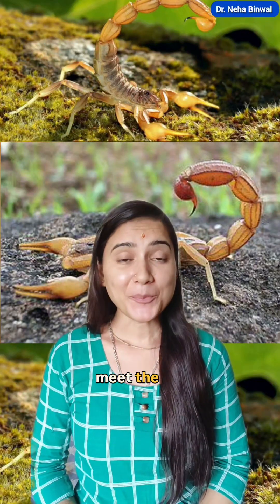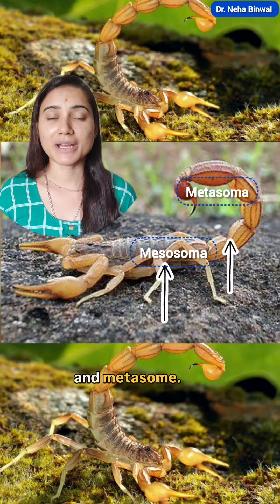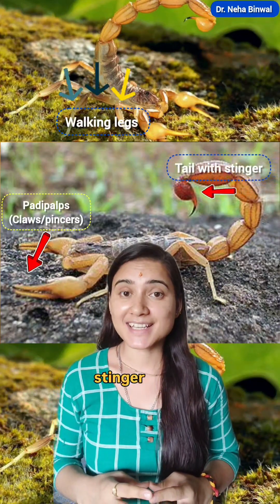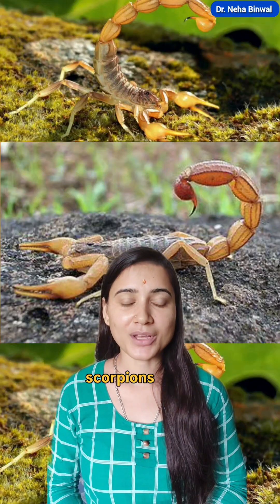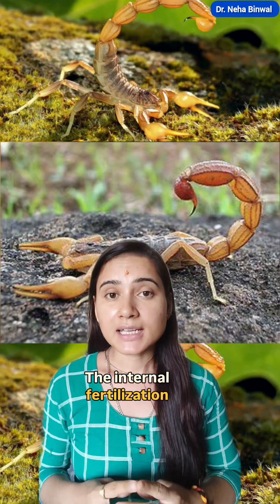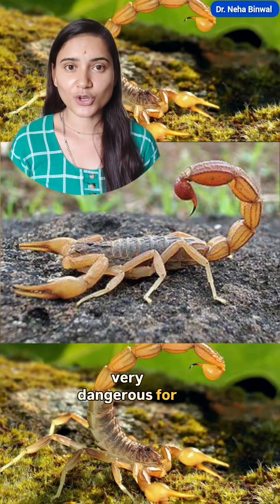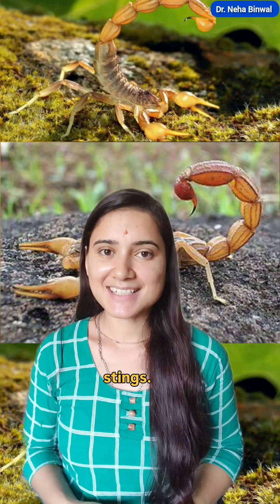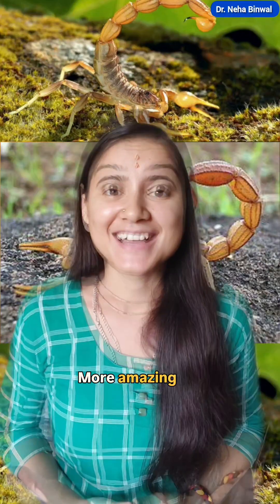Why Scorpions 🦂Glow in the Dark 💡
✨ "From glowing bodies to deadly stings, Scorpions prove that nature is full of mysteries!" 🌌🦂
⚔️ "Armed with pincers, powered by venom – Scorpions rule the night!" 🌙🦂
🔬 "From book lungs to deadly stings – Scorpions are nature’s arachnid warriors!"🦂
Important notice ✨👇
Whether you dream of becoming a doctor 🧑‍⚕️💊 scoring high in board exams📝 or excelling in higher studies 🥇– we are here to guide ✍️you at every step🪜
🌿“Turn your dream of becoming a doctor or a topper in Biology into reality with us!”
Image Credits : Taken from.Wikipedia source. Photograp By Shantanu Kuveskar.
2nd image nat geo: Photograph by Otto Hahn, Picture Press/Photolibrary.